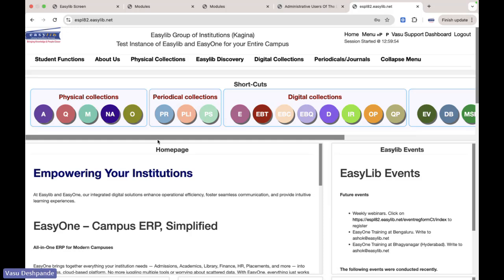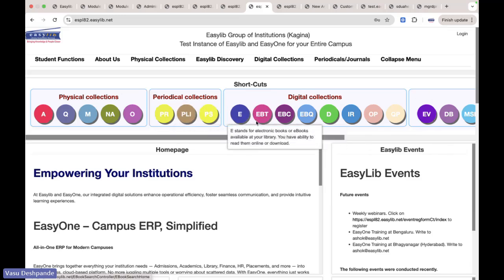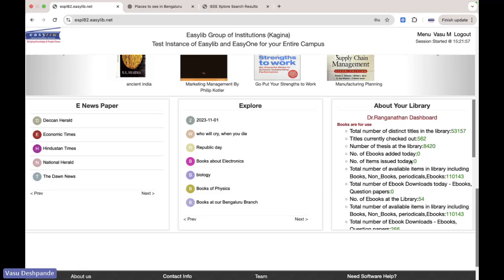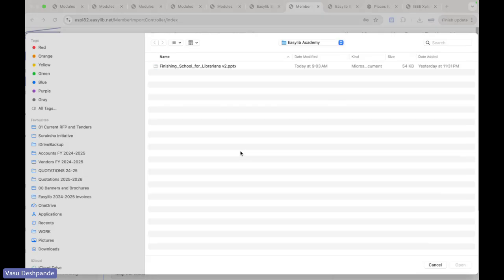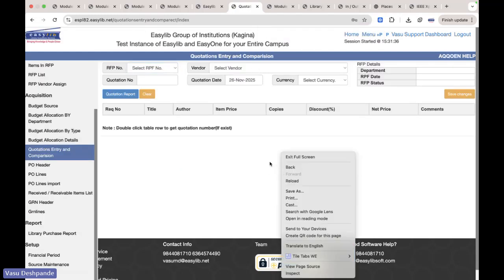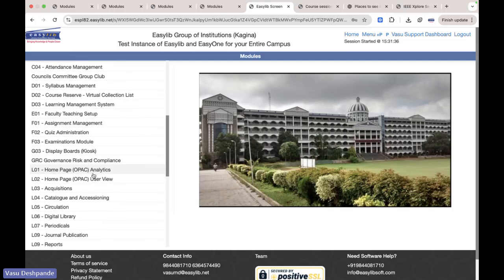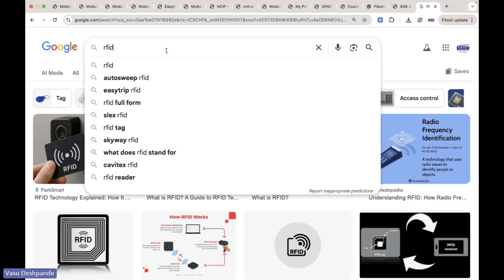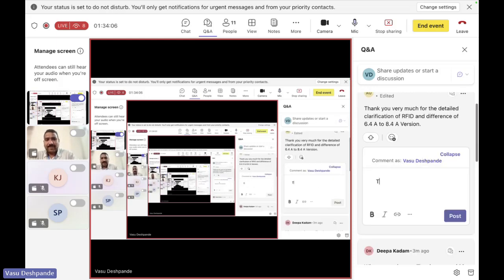Stop Paperwork. Start Smart Automation.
Welcome to the official recording of our Easylib Software online demonstration!
This session was conducted exclusively for librarians and library staff to help them understand how to make the best use of Easylib 8.4a Cloud Version for smooth and efficient library operations.
✔ Overview of Easylib 8.4a Cloud Version
✔ Best practices for day-to-day library management
✔ How to efficiently use Cataloguing, Circulation, OPAC, Digital Library & Reports
✔ Tips to simplify and streamline your library workflow
✔ Answers to real-time queries from participants
✔ Sneak peek into upcoming features and enhancements
🎯 Who Should Watch This?
This recording is ideal for:
• Librarians
• Library Assistants
• Institutions planning to adopt Easylib
• New users wanting a complete walkthrough
• Anyone looking to upgrade their library management experience
📘 About Easylib Software Pvt. Ltd.
Easylib has been serving libraries for more than two decades with reliable, cloud-based solutions.
Our goal is to help institutions build smarter, more efficient, and fully digital library systems.